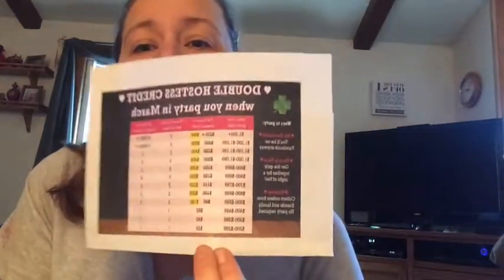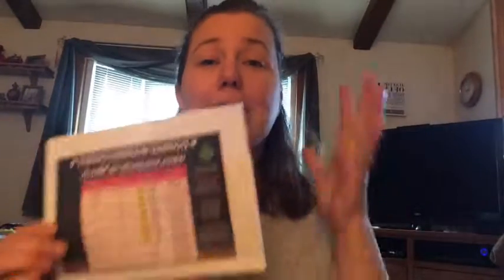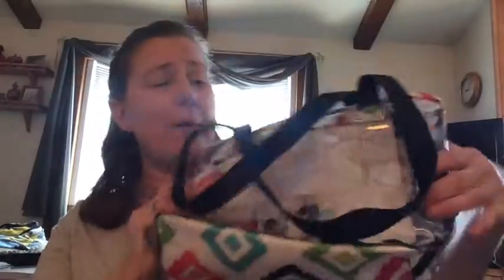Double Hostess Rewards in March!!!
Did you know you can earn double hostess rewards in March with a $500 party??? So much awesomeness for YOU! You can Product test new products too!!!

Facebook:  April's 3! Wonderful Things!